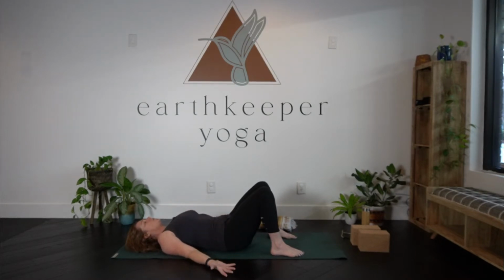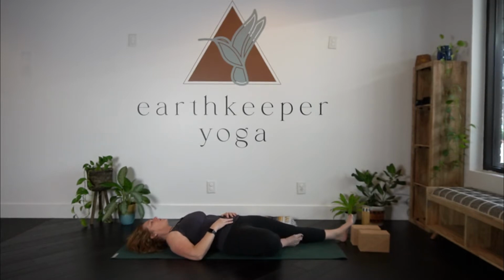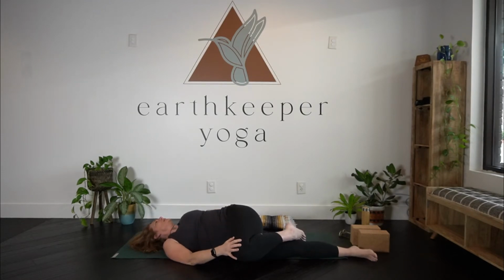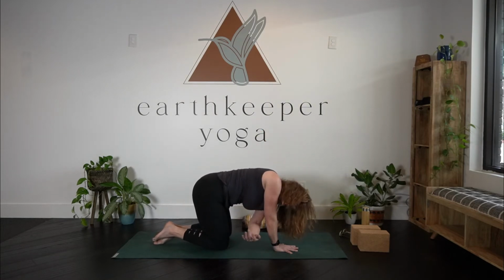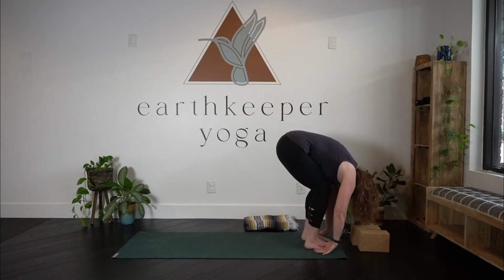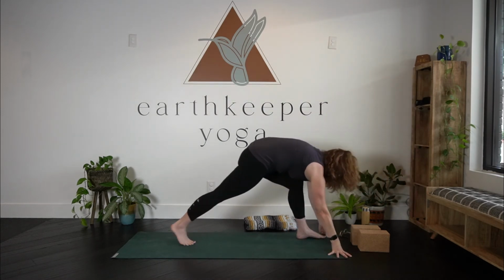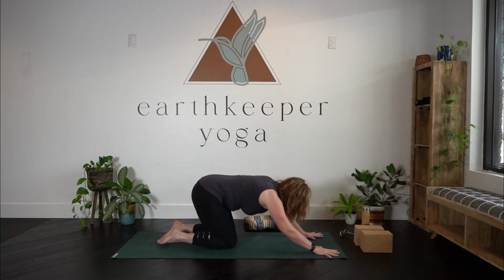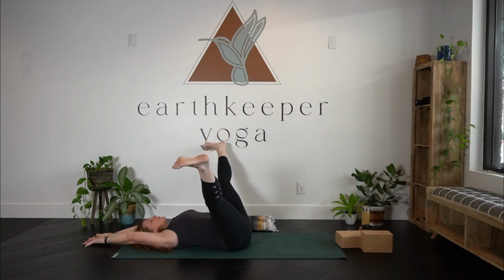UAB EACC 12.20.2021 Nourishment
Join Ashley Clarke, RYT 500, E RYT 200, for a gentle yoga practice that encourages breath and mindful movement. You'll need a blanket or beach towel and two blocks for this beautifully nourishing pracitce.